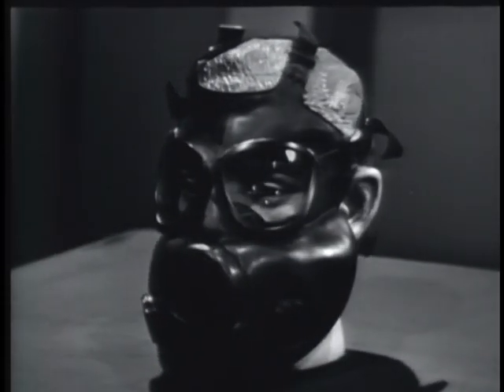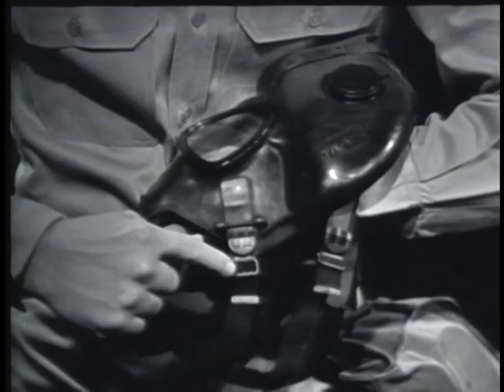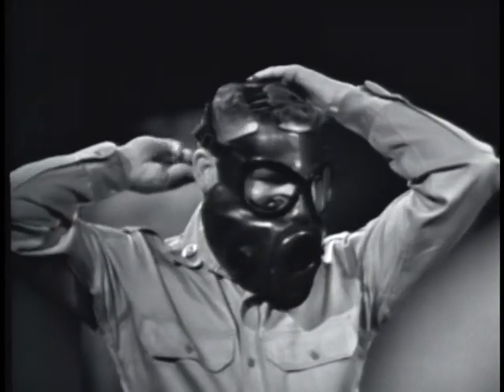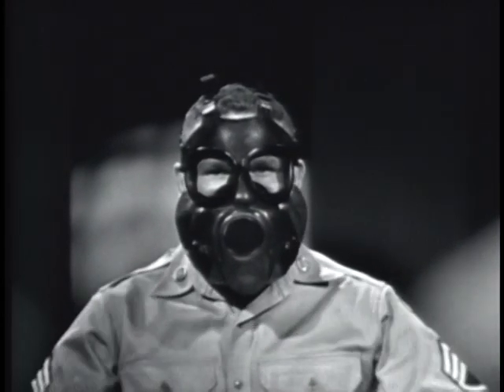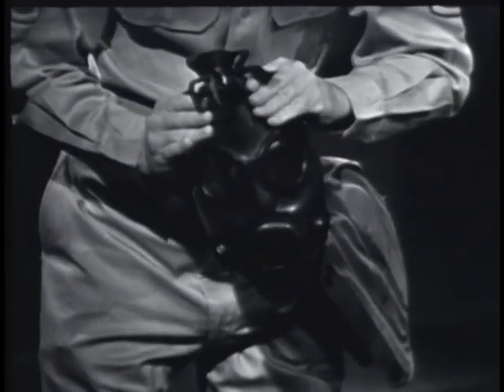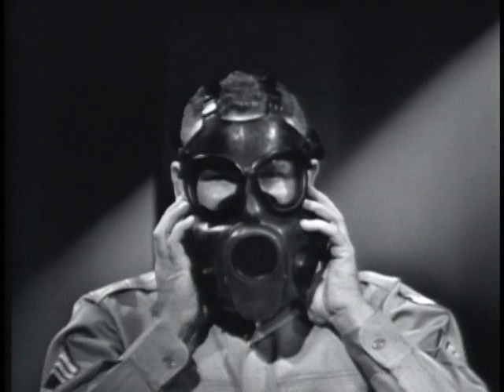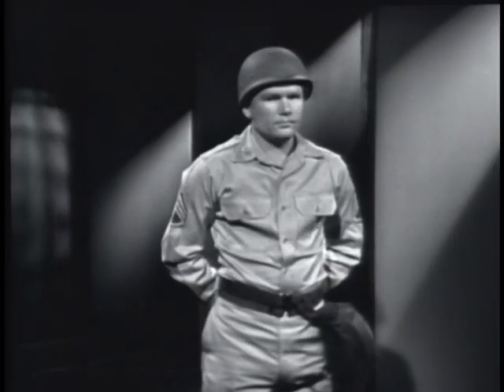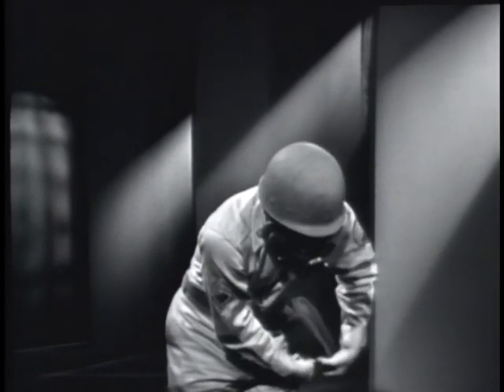Protective Mask Fitting And Drill (1962)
How To Select Mask - Procedures For Fitting, Testing, And Adjusting Mask - Steps In Executing Mask Drill - Importance Of Drill For Quick Masking For Survival.